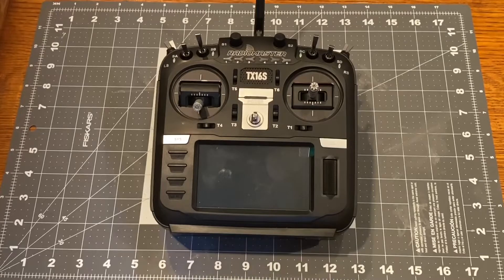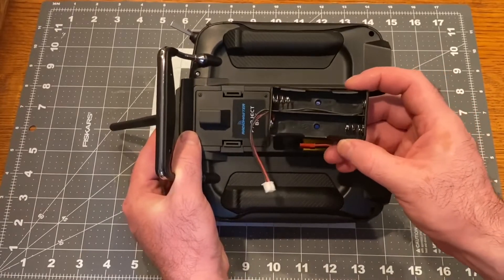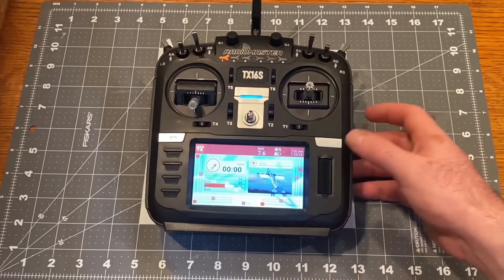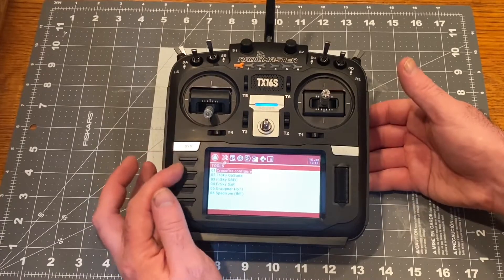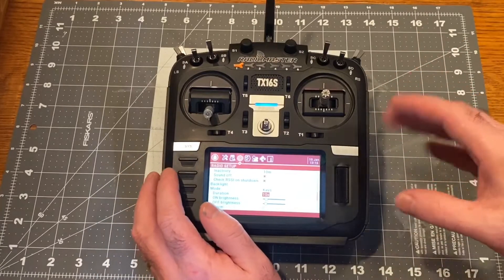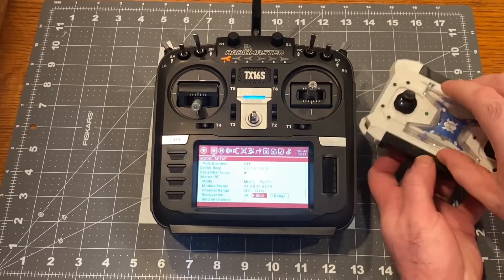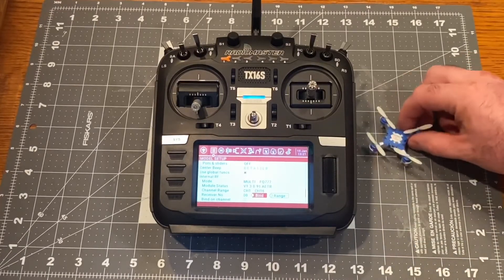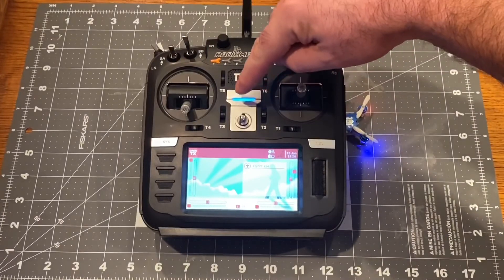Beginners guide to tx16s by RadioMaster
Will this radio really fly everything? In this video I use an fq777 pocket drone to show just how good this radio is.

I hope this is a good start for anyone who just bought this radio.